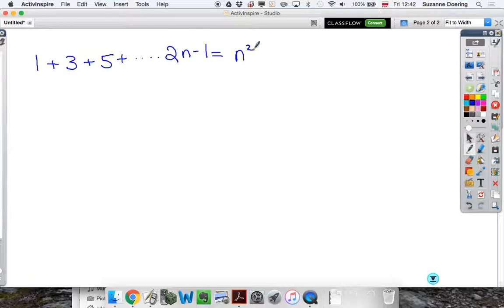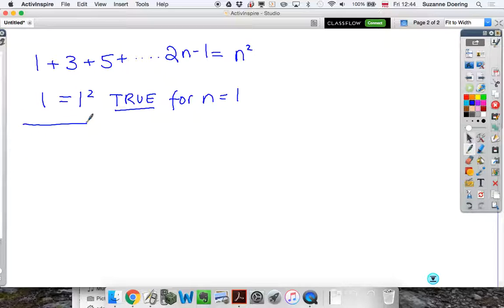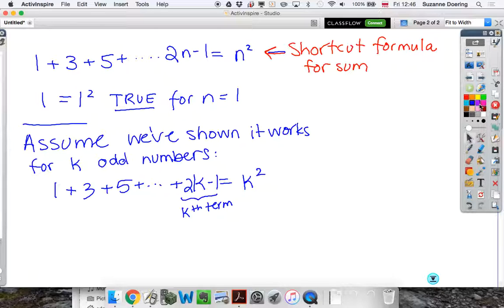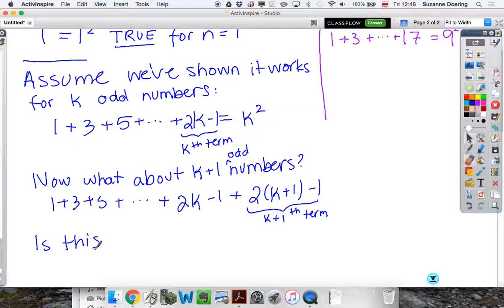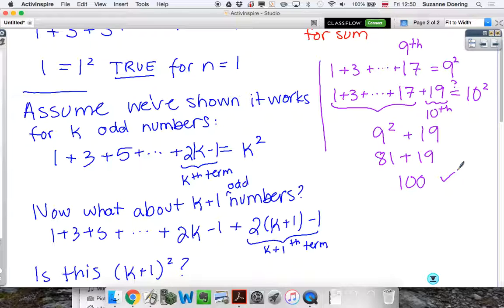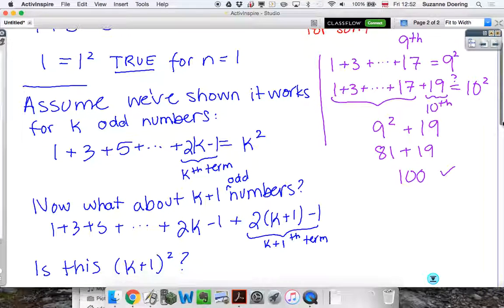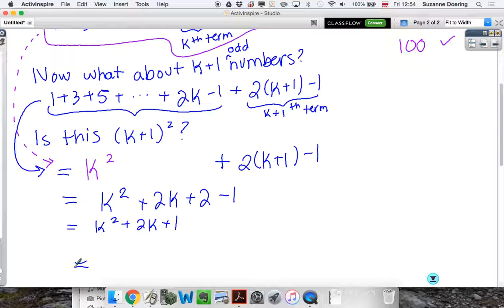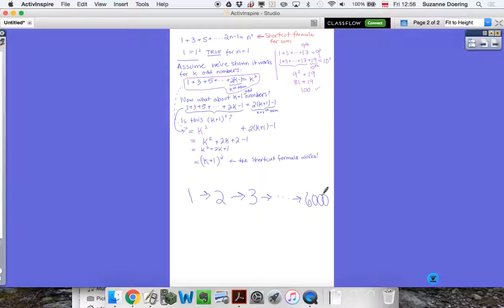Class #6 - Proof by Induction Example - Watch with Slide 4